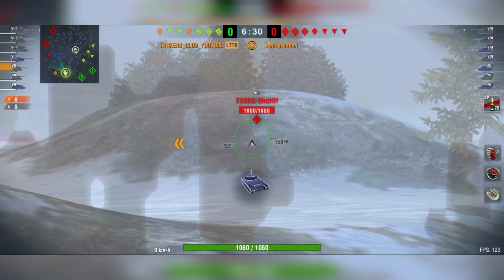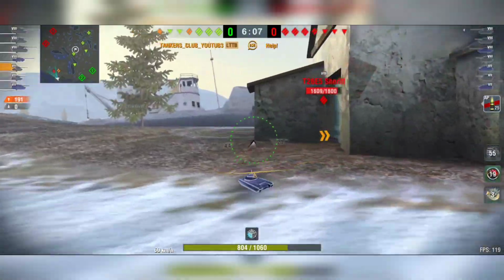WOTB ⚡ McQueen Lttb & Hummer M41D are so fun 🤣 ⚡ WOTBLITZ ⚡ WORLD OF TANKS BLITZ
👉🏻MY IN-GAME-NAME: TANKERS_CLUB_YOUTUB3
⚔️OUR CLAN: TANKERS CLUB OFFICIAL [ON1K]

ALL ABOUT WORLD OF TANKS BLITZ ⚡ WOTB ⚡ WOTBLITZ ⚡ NEWS, UPDATES, GAMEPLAY TIPS & TRICKS, LIVE STREAMS, BONUS CODES, GIVEAWAYS & MUCH MORE!! JOIN OUR FAST GROWING COMMUNITY, WE ARE TRUE TANKERS WHO JUST LOVE & ENJOY THE GAME ♥️ WE ARE TANKERS CLUB 💥⚔️